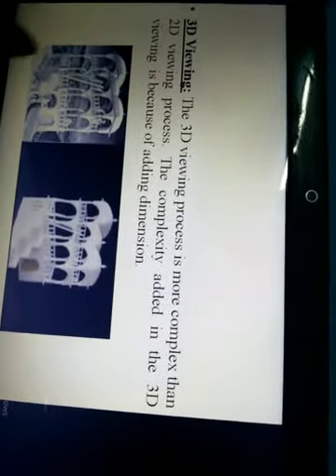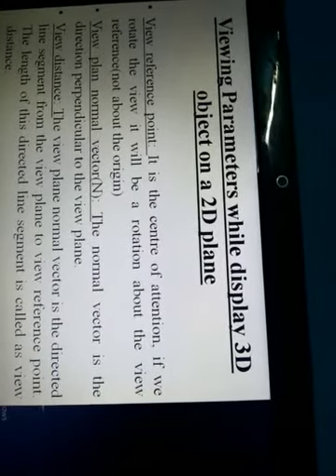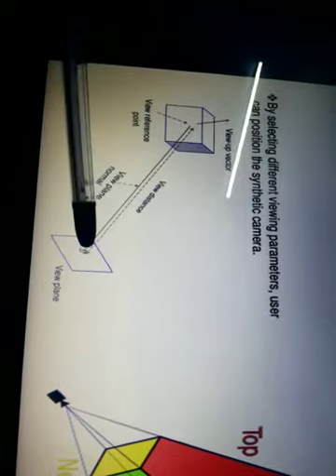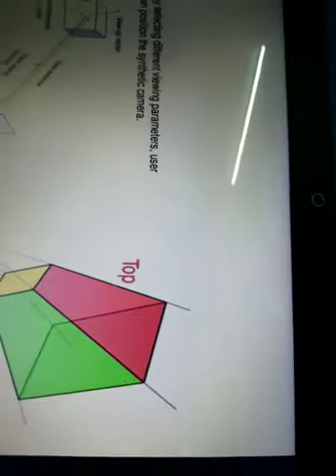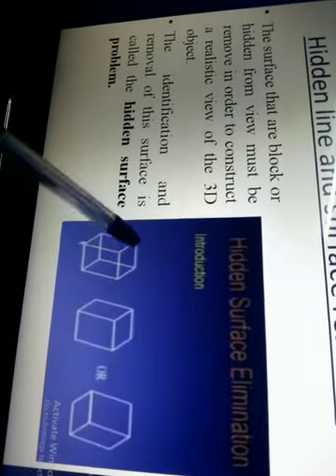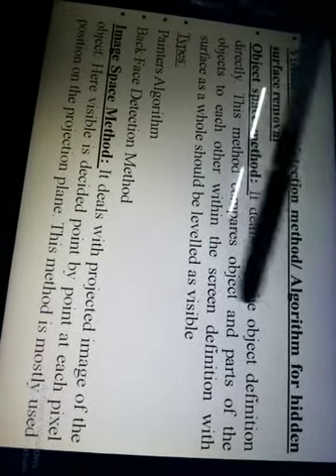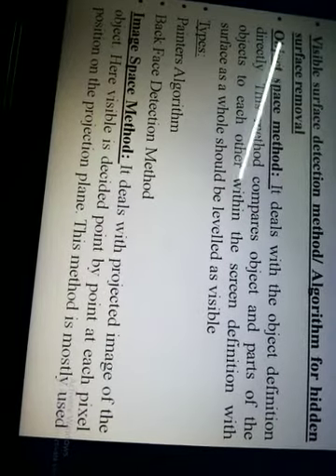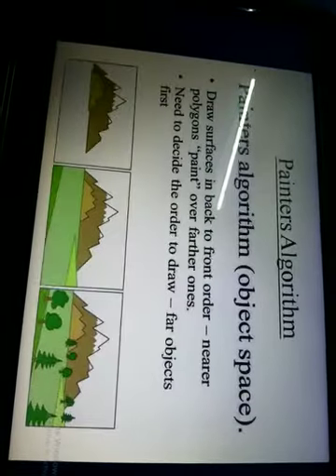3D parameters ,Hidden line and surface Removal